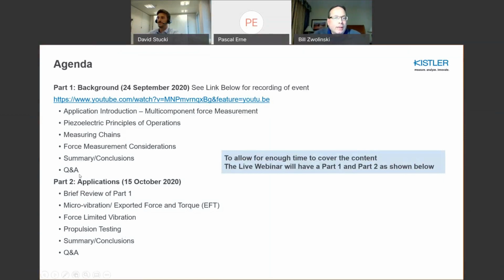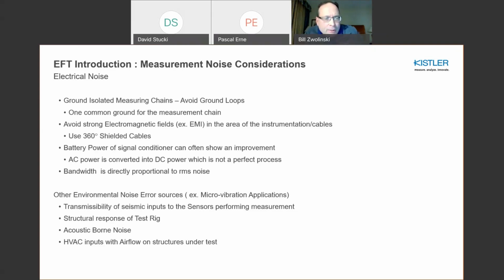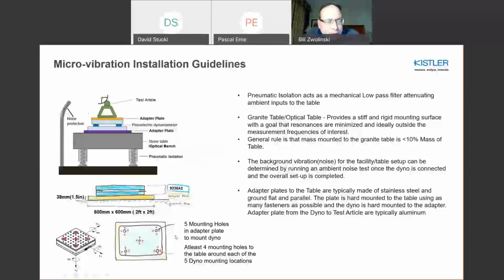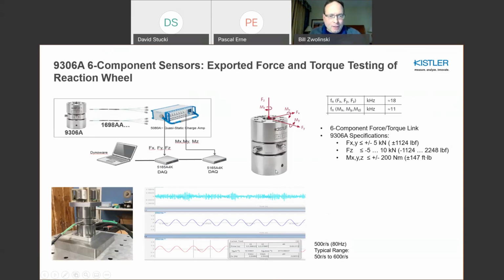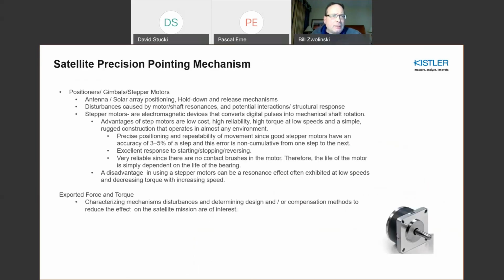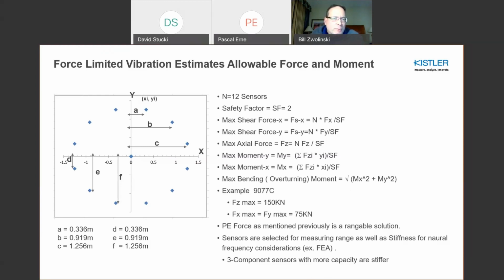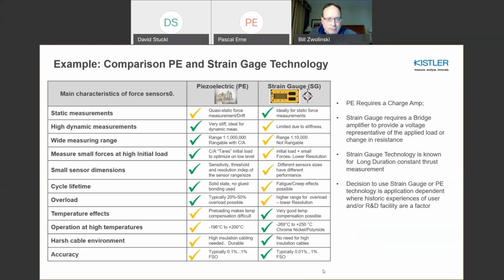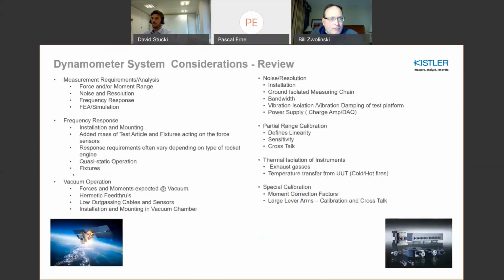Kistler multicomponent force measurement for space applications –Session 2 practical aspects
In this wide-ranging webinar, Bill Zwolinski covers: test environment considerations, micro-vibrations, exported force and torque, force-limited vibration instrumentation, propulsion testing and much more besides!